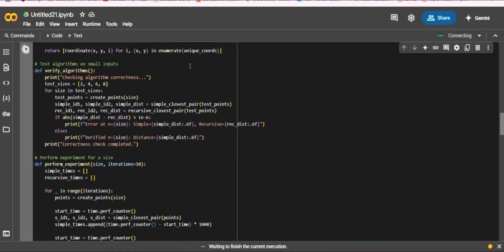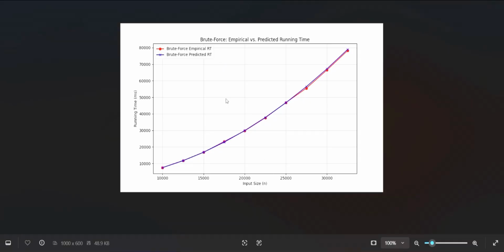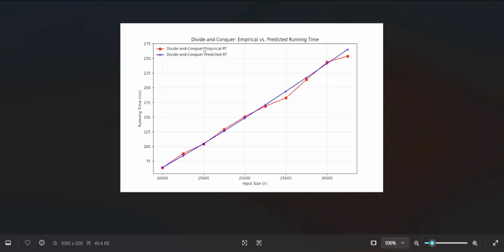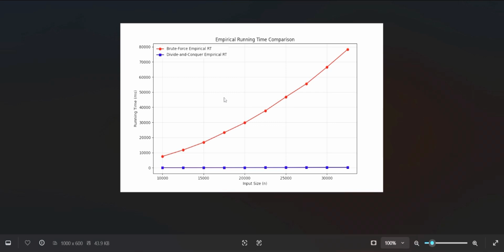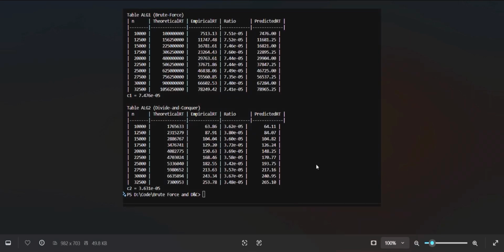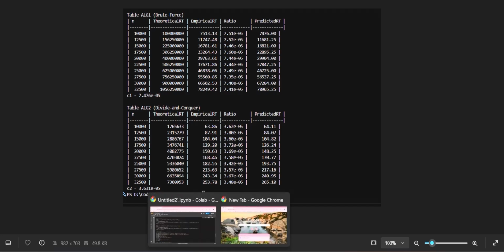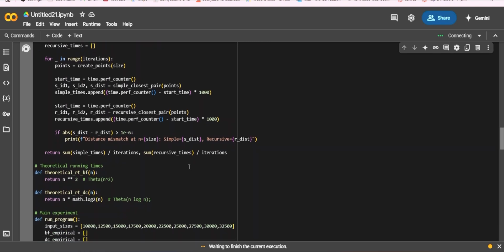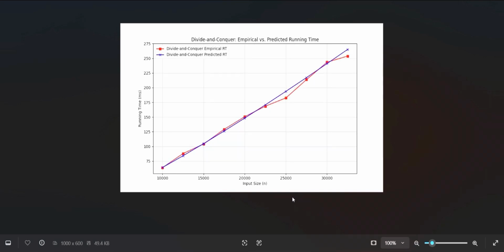April 25, 2025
ANALYSIS OF ALGORITHM Final Project